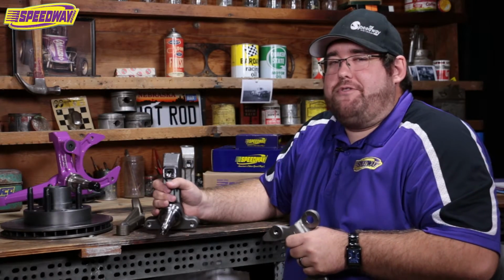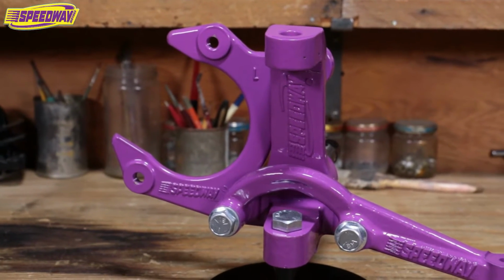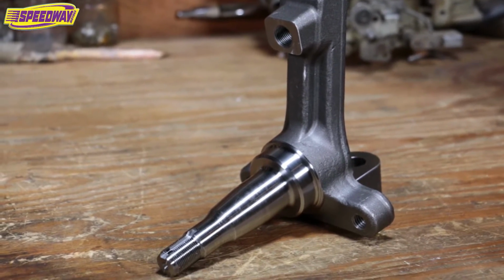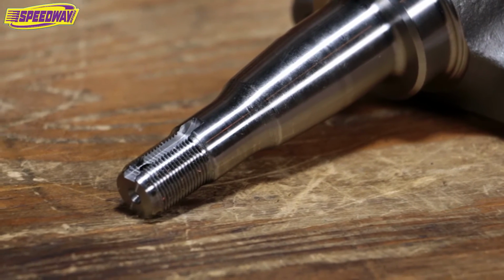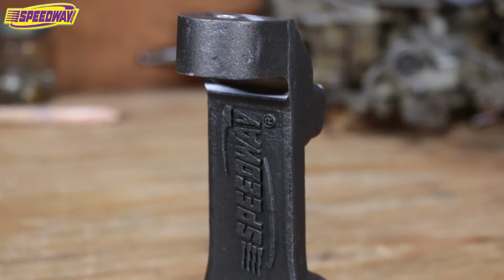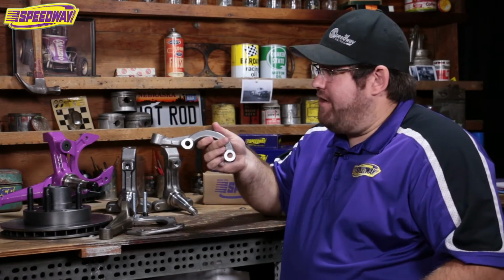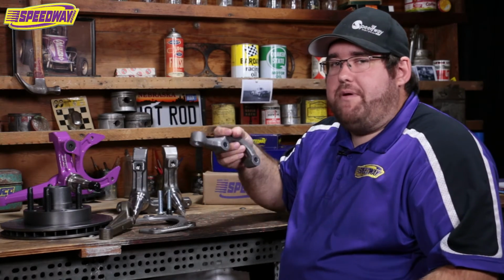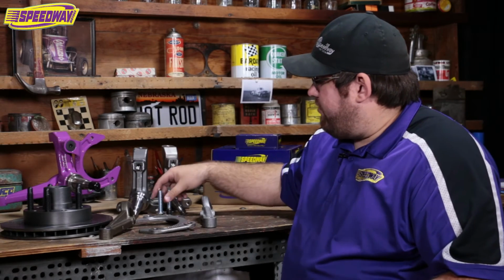Speedway Tech Talk - 3-Piece Pinto Replacement Spindle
Speedway Motors 3-Piece Pinto Replacement Spindle
(91034511)

Speedway Motors 3-Piece 1979-Up IMCA GM Metric Midsize Spindle
(91034501)